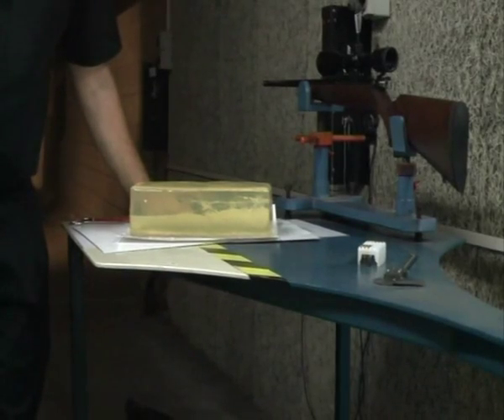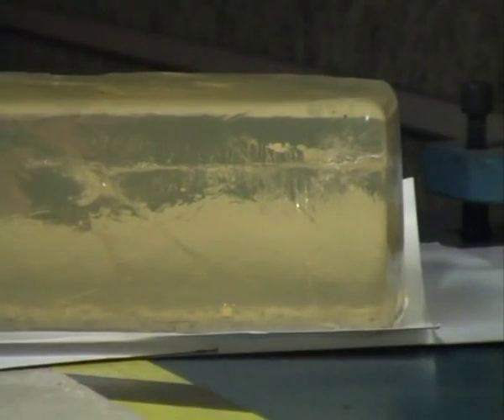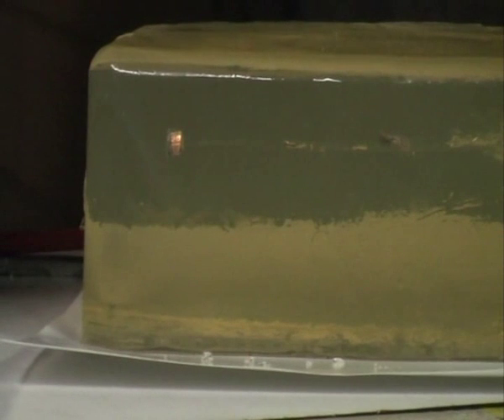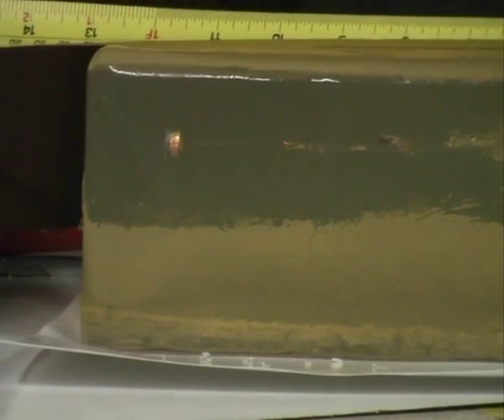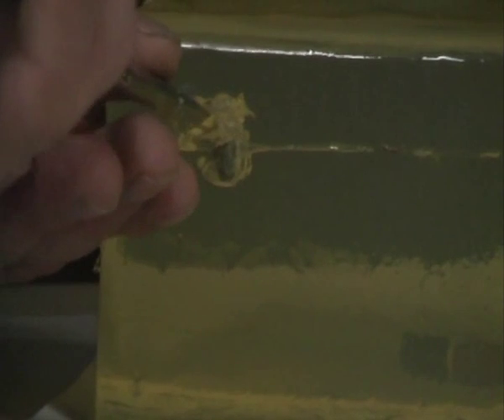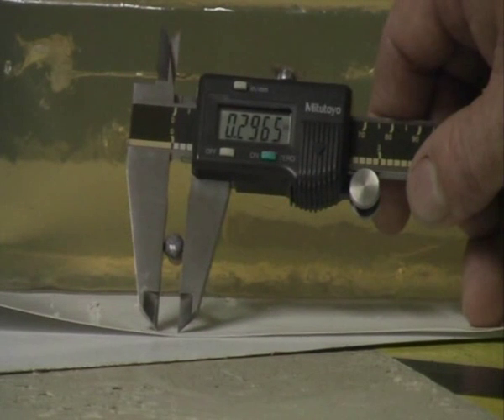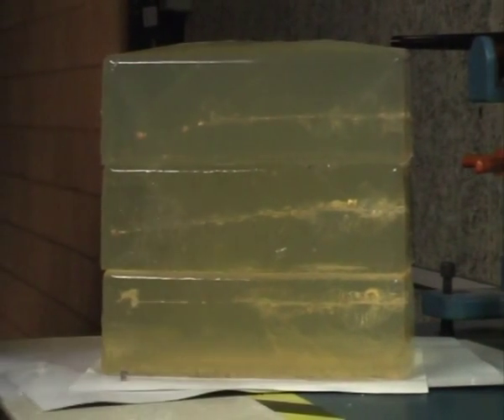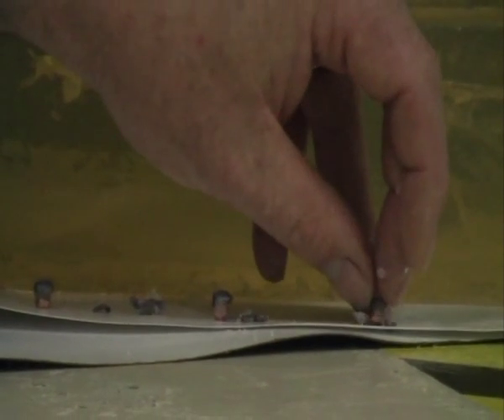Winchester 42Max Power Point - Testing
Shot the new 42Max? Tell us what you think by visiting

Winchester Australia technician Anthony Post tests fires the all new  Power Point 42 Max ammunition into gellatine, before giving us a run down on the benefits of the new 42 grain projectile. Power Point Max 42 hits harder, retains more weight and causes more trauma than any other rimfire on the market.